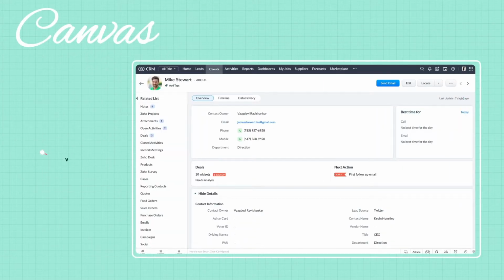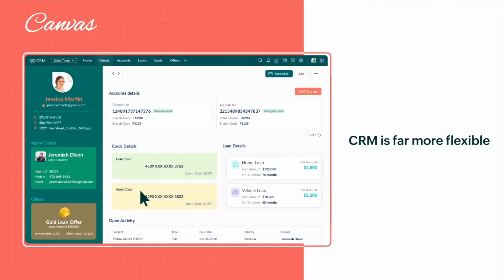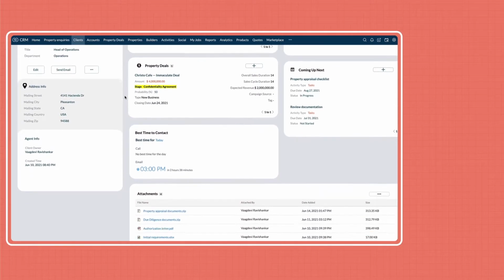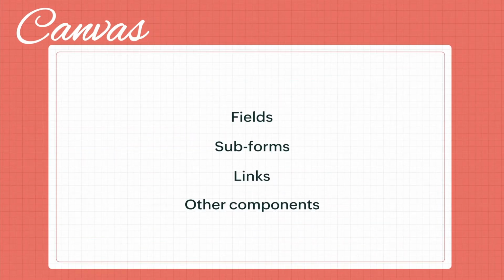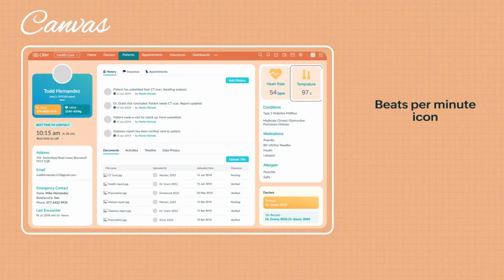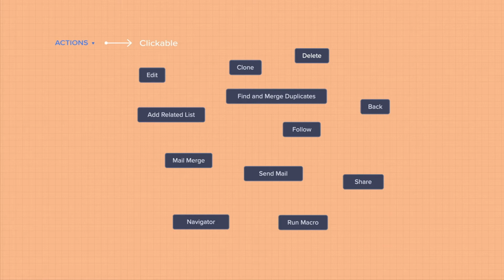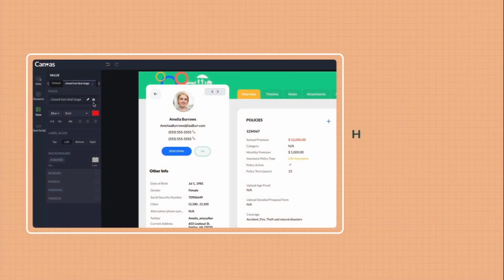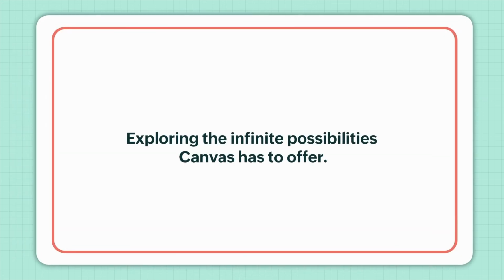CRM Before and After Canvas - A comparison